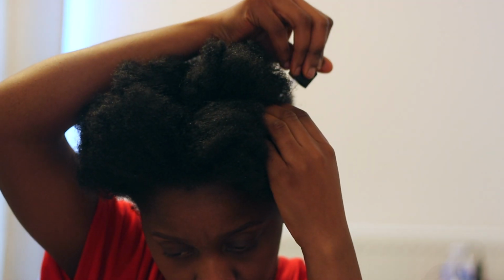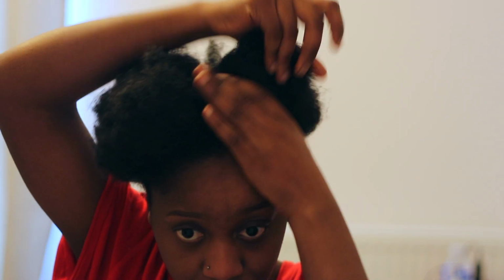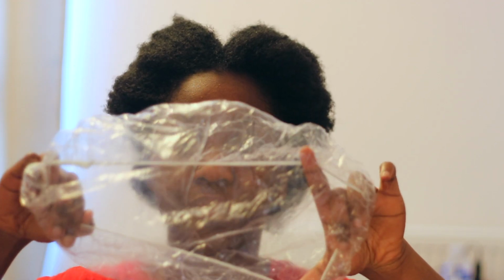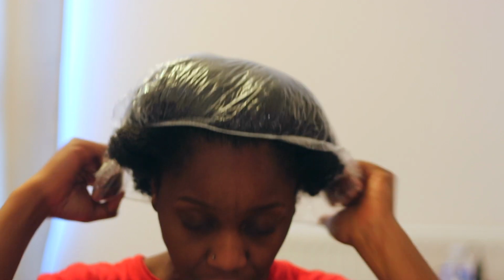Hot Oil Treatment For 4c Natural Hair Growth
This video is about how I hotoiltreatment on my 4cnaturalhair.

Oil will be available to order soon via Yaki Roots. Instagram @yakiroots

**Popular Uploads**